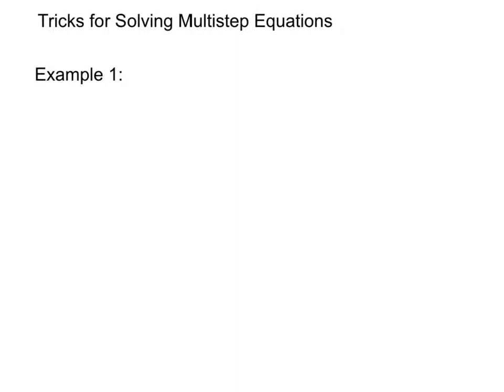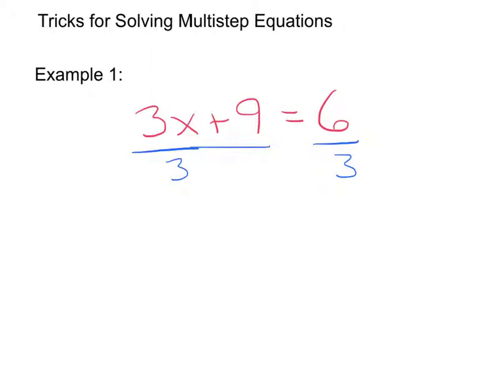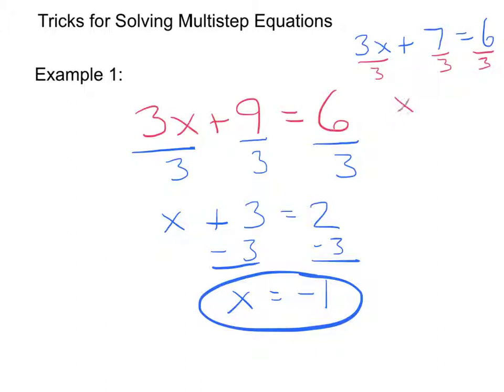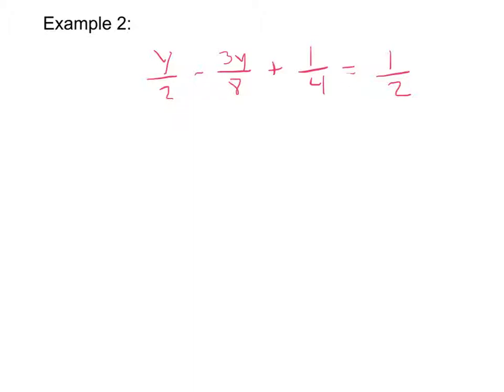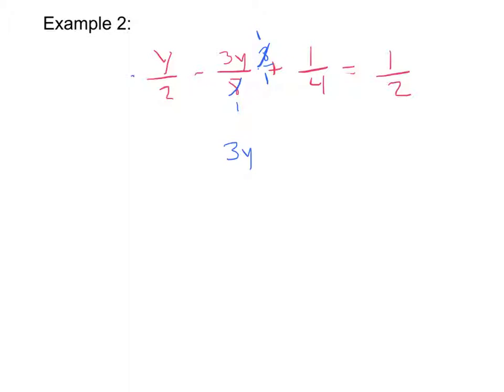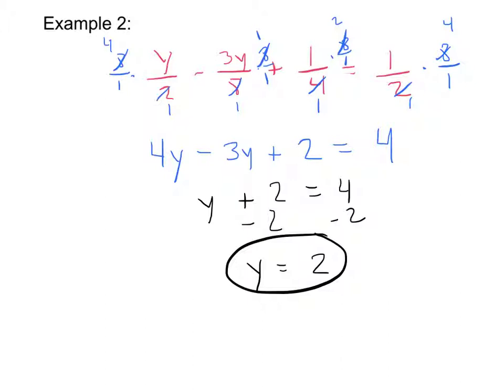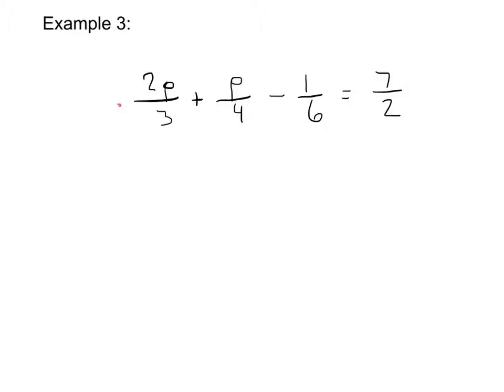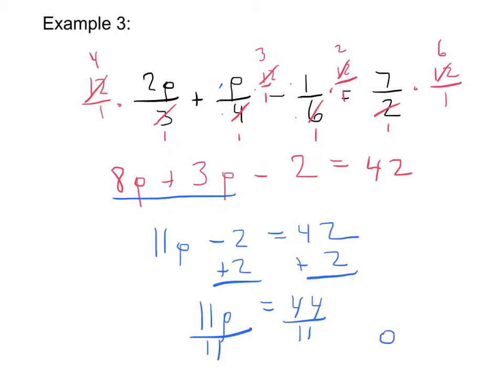Tricks for Multistep Equations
Learning Target: I can solve equations that contain fractions by clearing the denominator.